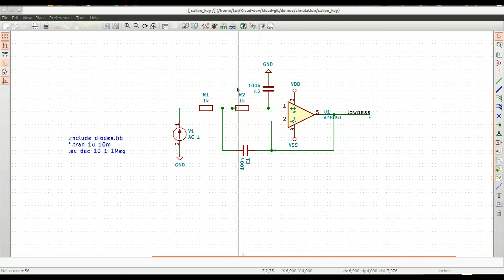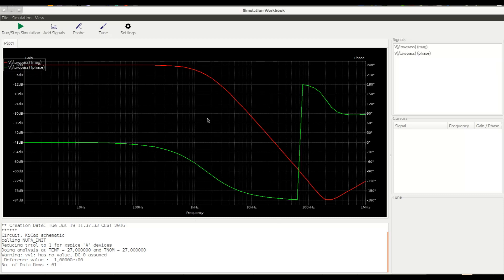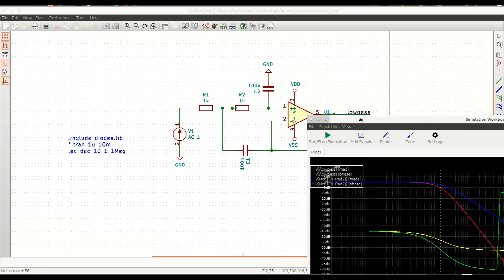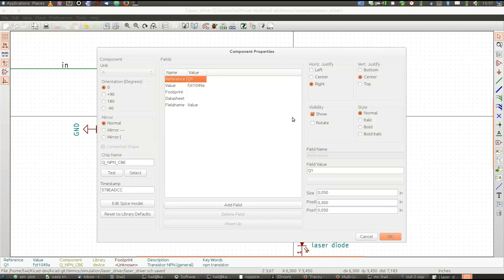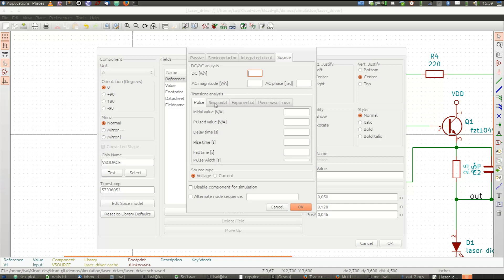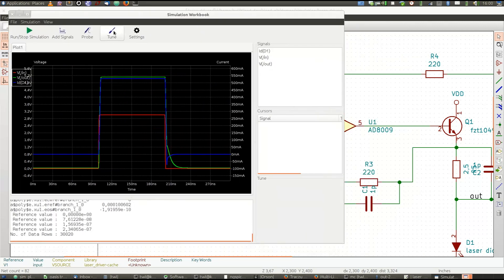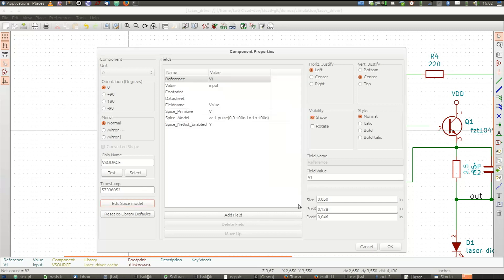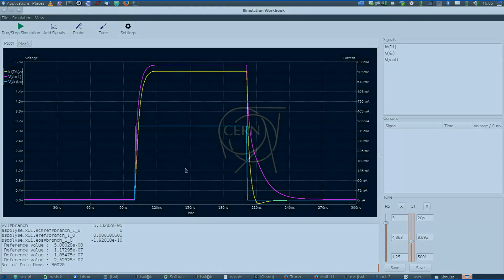Kicad Spice Simulator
A demo of Kicad's integrated analog/digital simulator based on NGSpice.